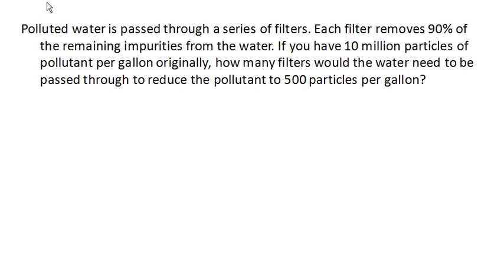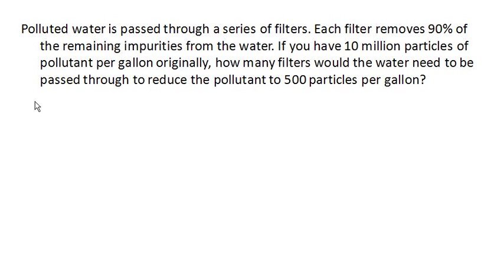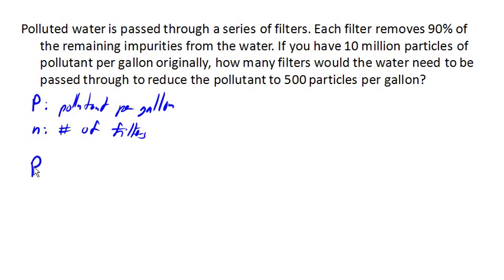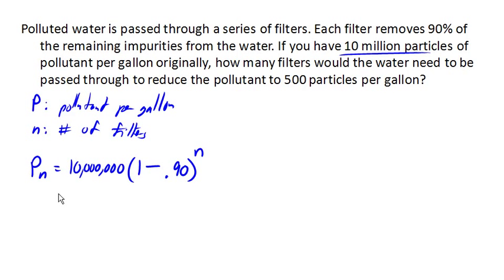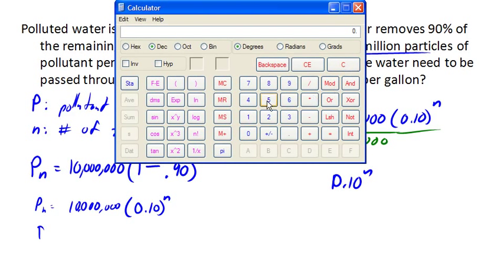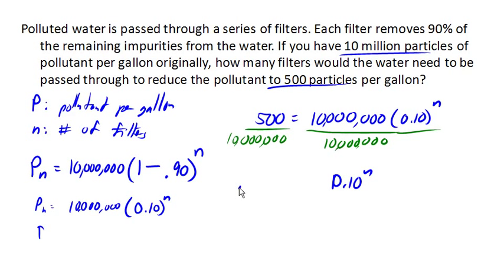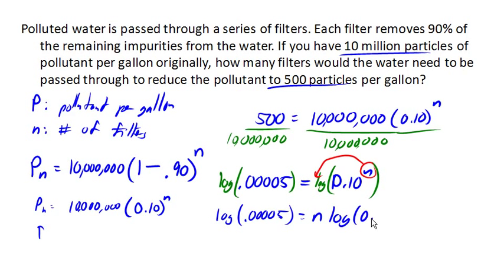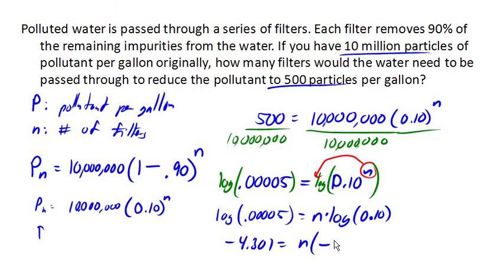Using logs to solve an exponential